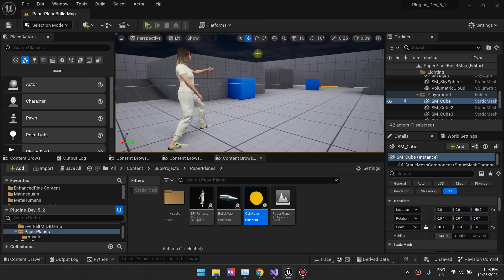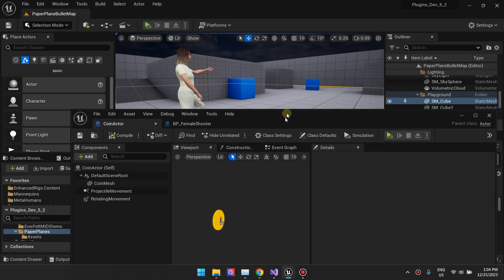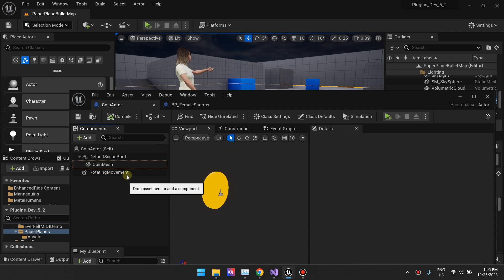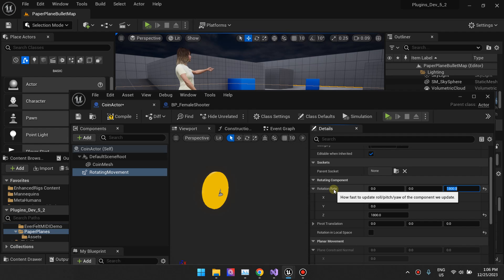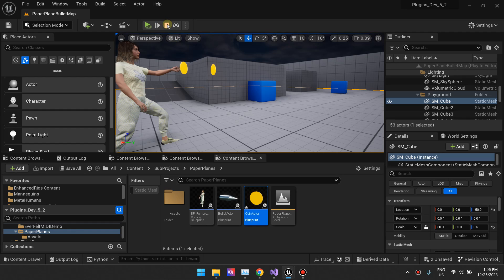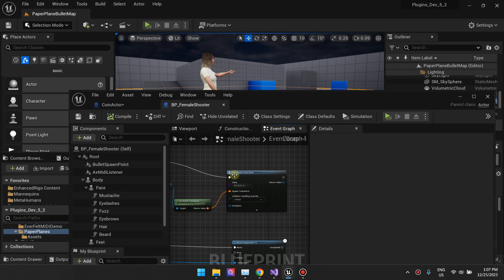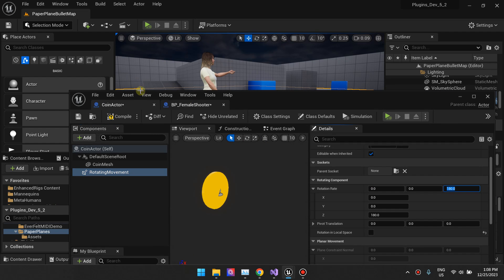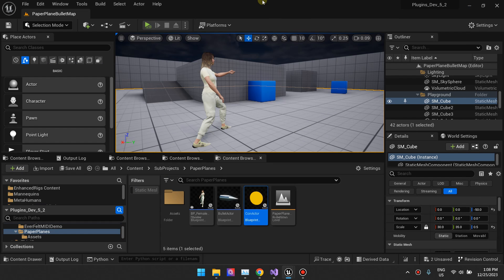UE5 How to Spin/Rotate Objects | Rotating Movement Component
The Rotating Movement Component in Unreal Engine can be used to spin any objects like coins indefinitely until you manually destroy the actor. Watch this video to learn how to use it in your games.